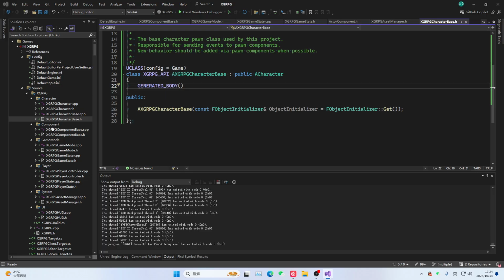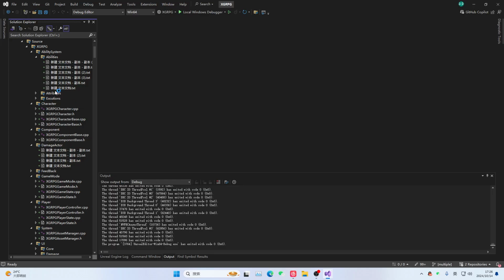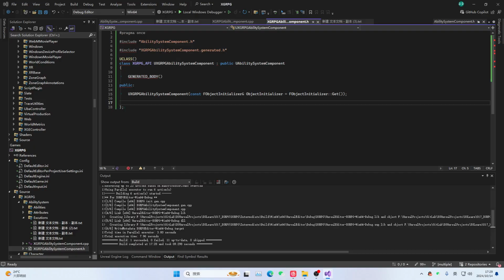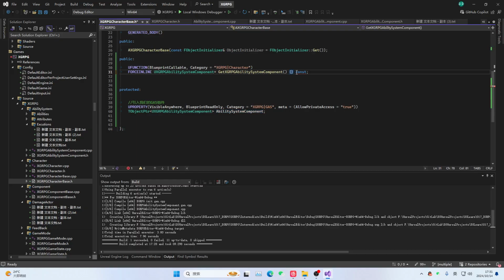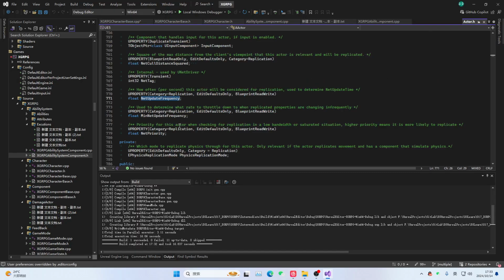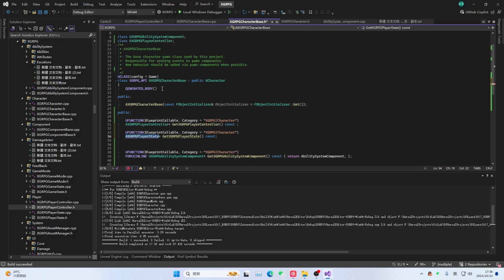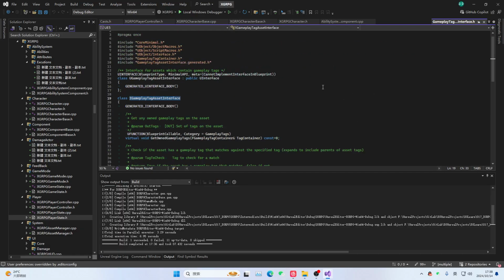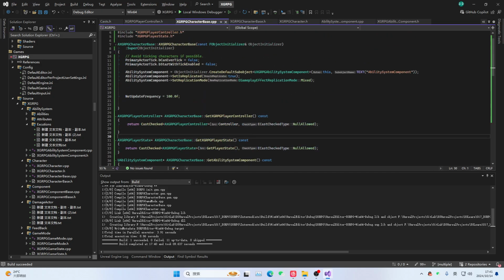UEC++ From Basics to Advanced | M36-006: Creating ASC (AbilitySystemComponent)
This lesson creates the AbilitySystemComponent (ASC), the central component that manages all GAS functionality in the game. You will create a custom ASC subclass and add it to the Character class, properly initializing it for both server and client execution contexts.

The instructor explains the critical initialization distinction: for self-targeting abilities use EAbilityGenericReplicatedEvent::GenericConfirm, and for external targeting use GenericCancel. The ASC must be created and initialized in the Character's constructor with proper replication mode setup using EReplicationMode::Mixed or Full.

The ASC is the heart of the GAS framework. Getting its initialization correct is essential for all subsequent ability, attribute, and effect systems to function properly in a multiplayer networked environment.